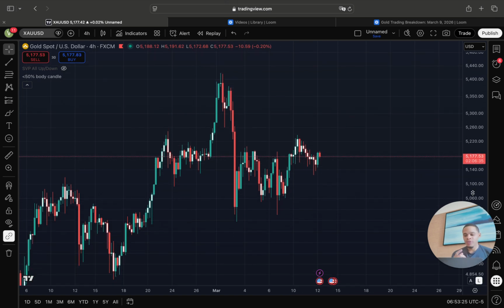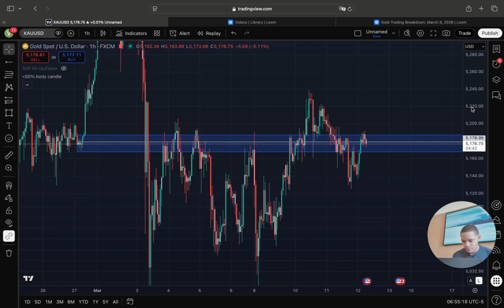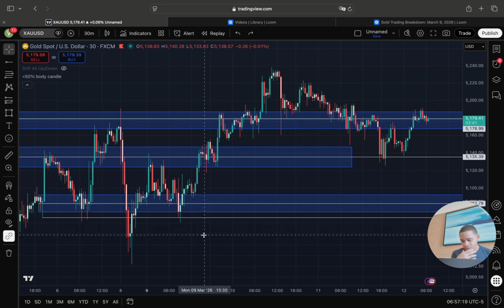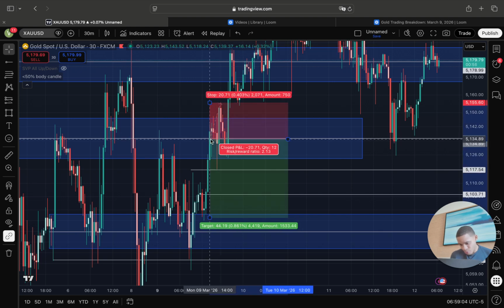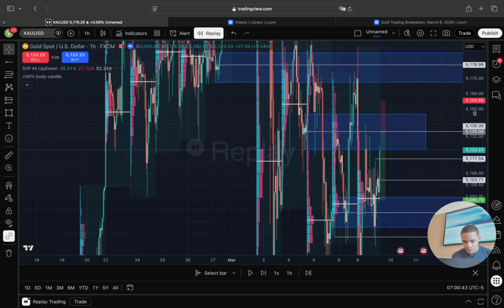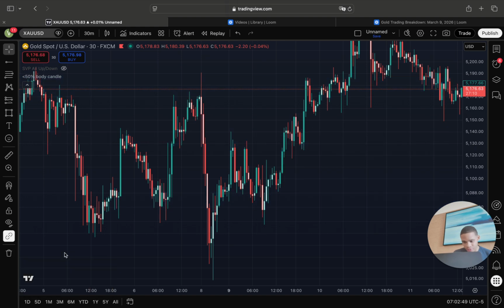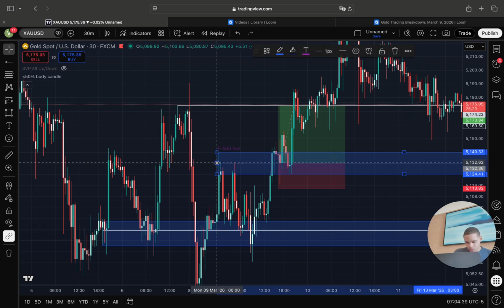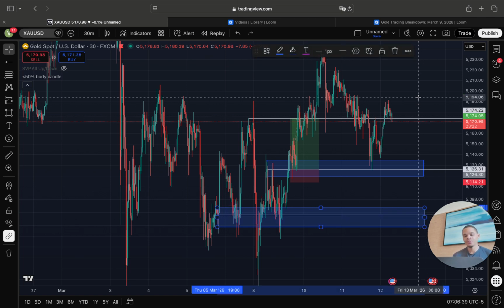Gold Trading Breakdown Lessons from a Losing Position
In this video I break down my Gold (XAUUSD) trades from March 10th, 2026 and walk you through my complete market perspective step by step.

I explain how I analyze the market, how I build my bias, where I expect liquidity to be taken, and how that ultimately leads to my entry and trade execution.

This breakdown is meant to give you insight into how a professional trader approaches the market before the move happens, not just in hindsight.

In this video you’ll see:
• My full market bias on Gold
• Key market structure & liquidity areas
• Why this setup stood out
• My entry model and execution
• Important lessons from this trade

I regularly share trade ideas, analysis, and breakdowns like this inside my FREE trading community where you can learn and follow along with my market perspective.